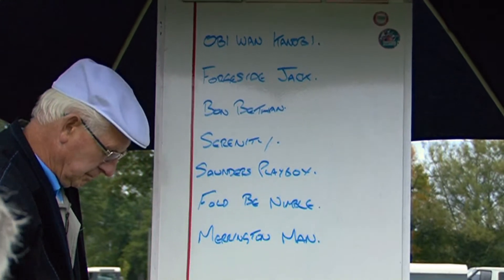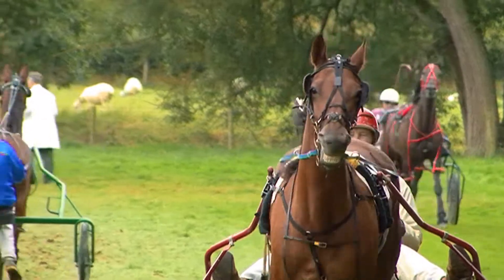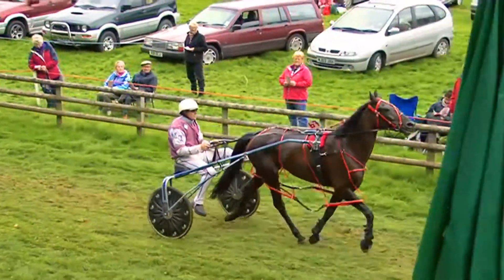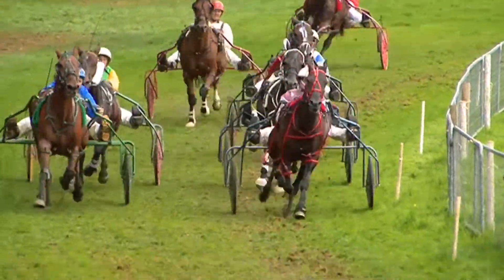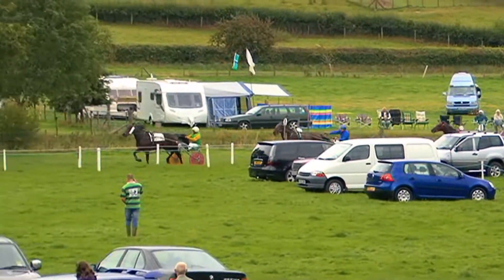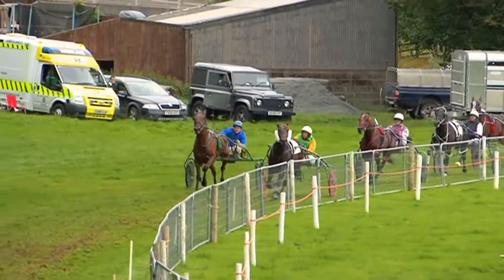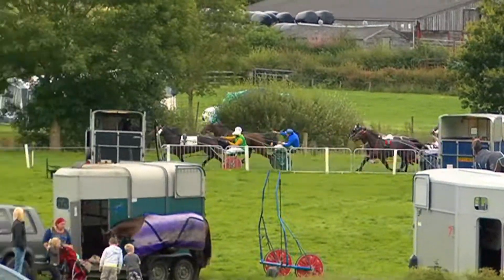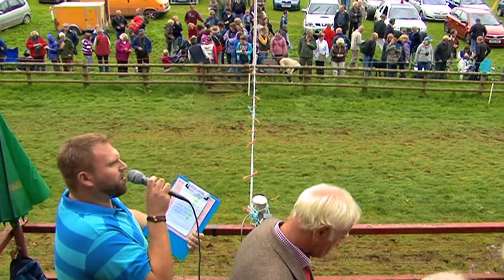LLANDRINDOD HARNESS RACES 2011 GRADE A HEAT 2